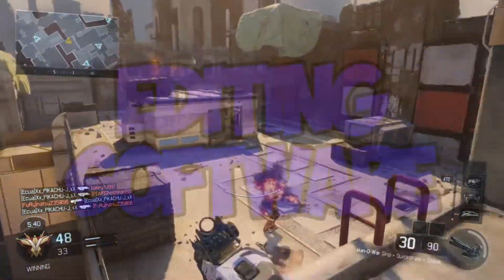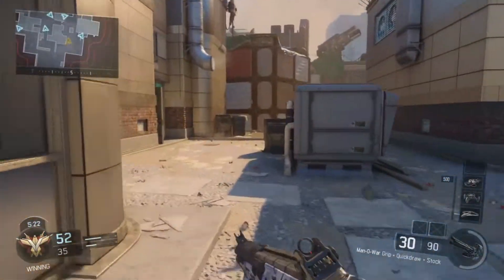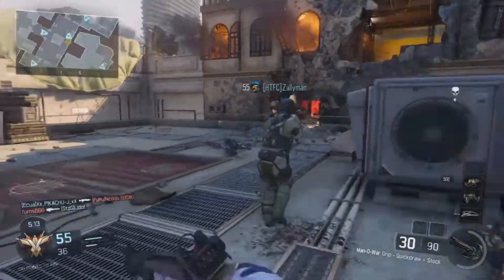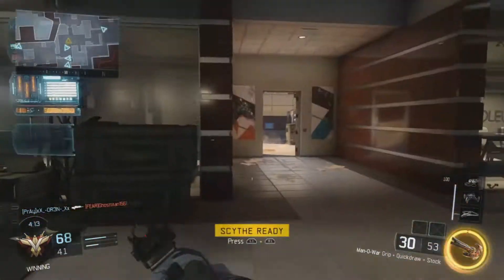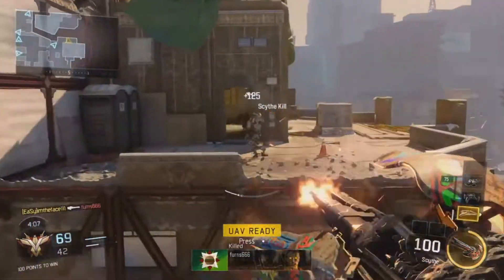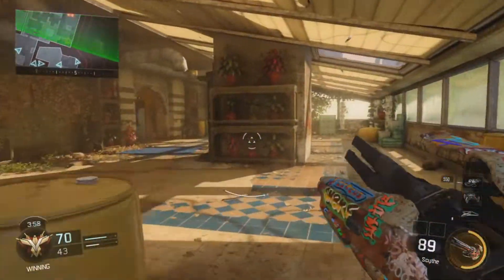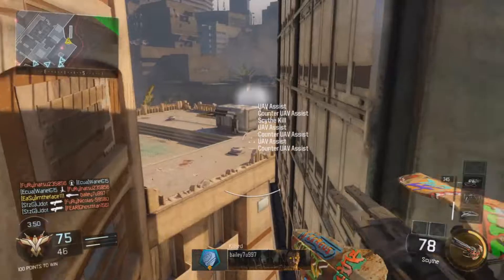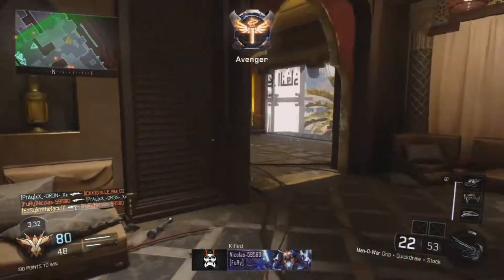How To Start A Gaming Channel | Top 5 Tips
Can We Get 15 Likes On Today's Video?

Thank You Guys So Much For Watching Don't Forget To Leave A Like If You enjoyed The Video It Really Helps My Channel Out And If You Are New Around Here I Post Daily Gaming Videos. Thank You Guys You Are The Best.

- Furix